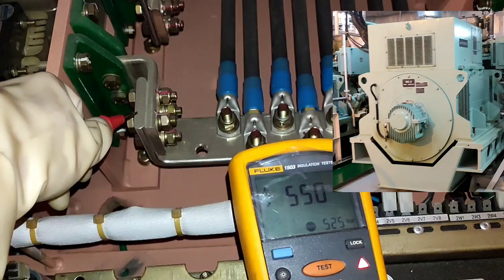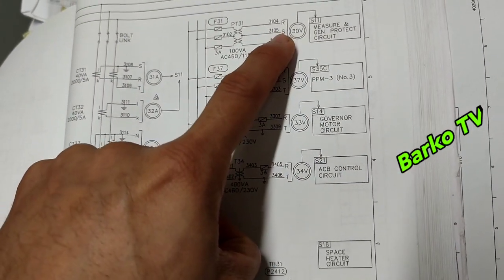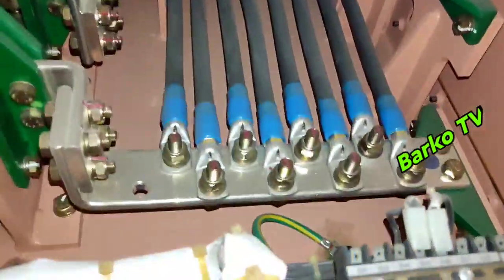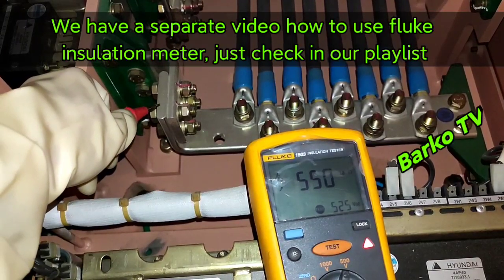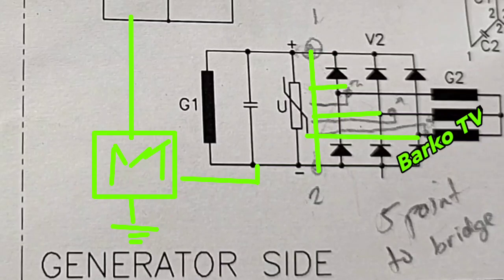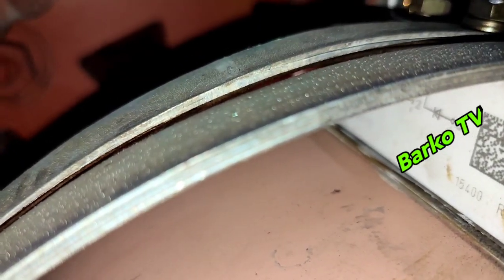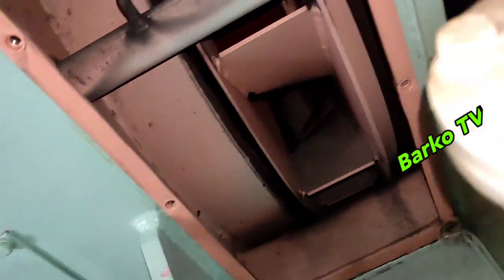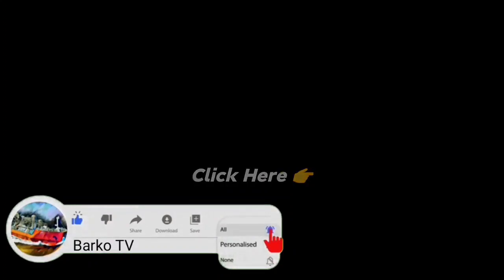Megger | IR Testing |Generator Hyundai | Stx Man B&W | Insulation resistance | IR Exciter | Kalecky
Thank you very much and God bless
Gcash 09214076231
Safe sailing
This will help us to improve our channel.
Megger | IR Testing | Hyundai | Stx Man B&W | Insulation resistance test | IR Exciter Unit | Kalecky

How to carried out IR test for generator to avoid Malfuntion in the future